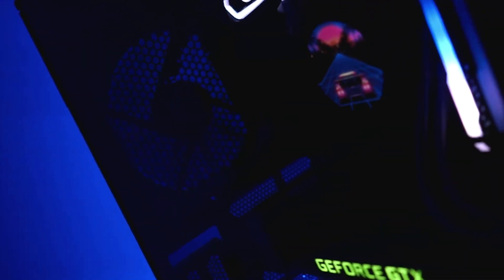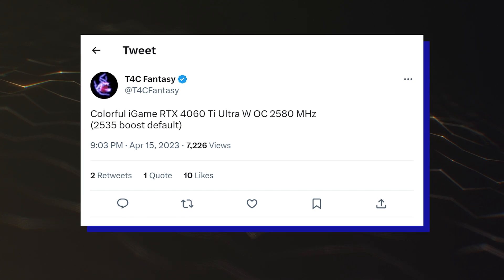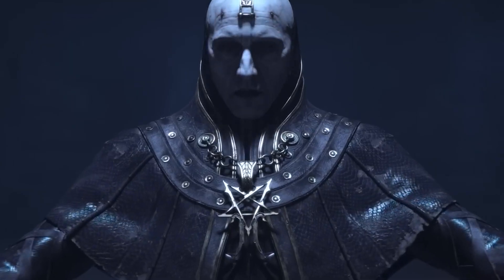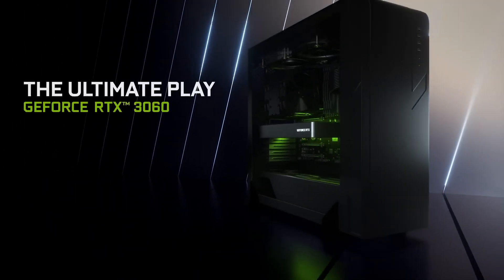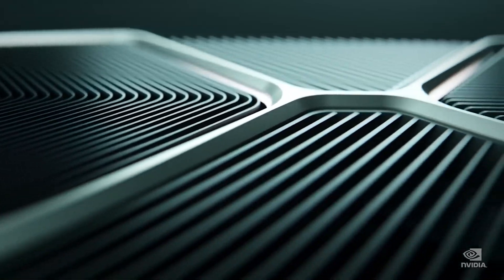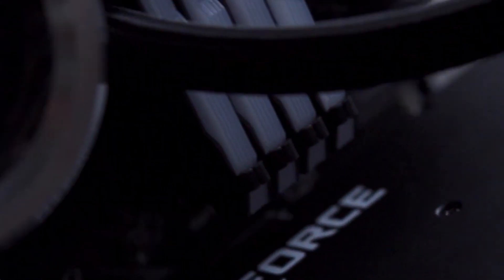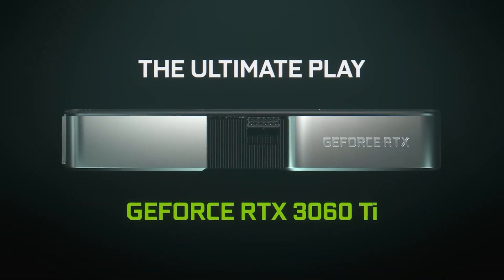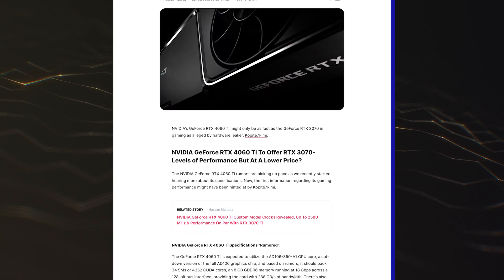NVIDIA GeForce RTX 4060 Ti - This is TERRIBLE!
NVIDIA GeForce RTX 4060 Ti Custom Models Show Up With Up To 2580 MHz Clocks, Performance Should Be On Par With RTX 3070 Ti